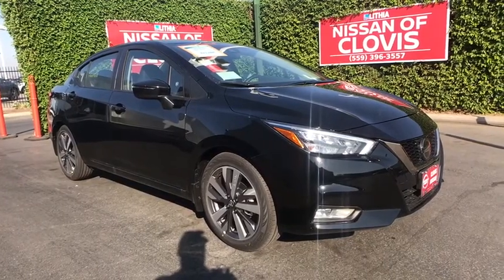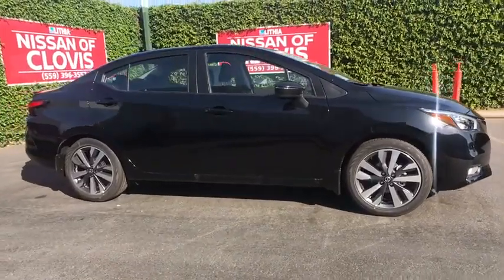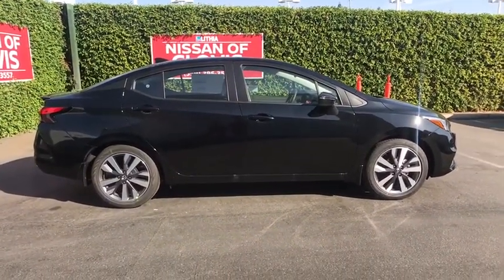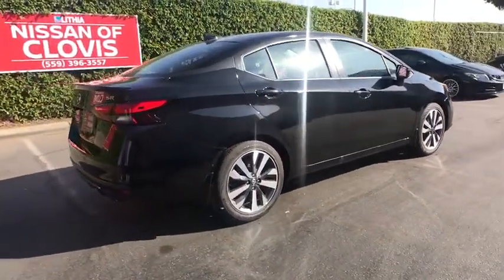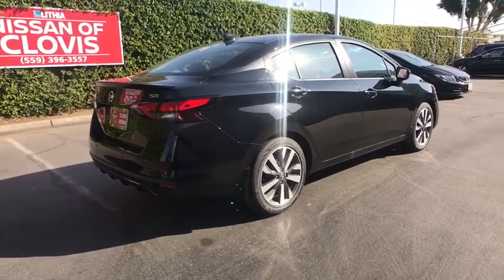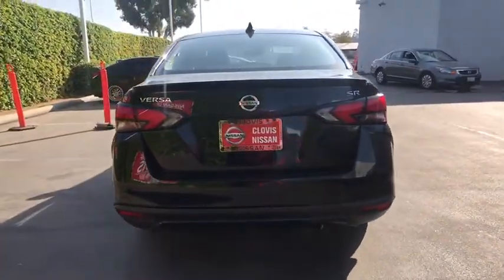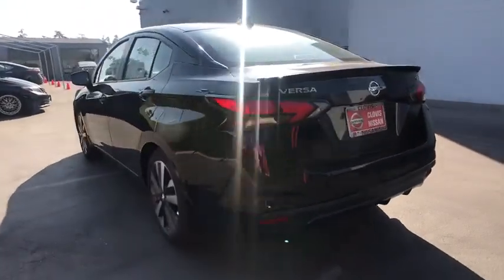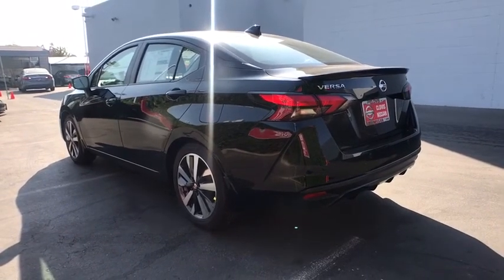2020 Nissan Versa Clovis, Selma, Fresno, Merced, Sanger, CA LL806259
SUPER BLACK New 2020 Nissan Versa available in Clovis, California at Lithia Nissan Clovis. Servicing the Selma, Fresno, Merced, Sanger, CA area.

FUEL EFFICIENT 40 MPG Hwy/32 MPG City! Auto-Off Headlights, Alloy Wheels, [B93] SPLASH GUARDS, Bluetooth, Back-Up Camera. SR trim, SUPER BLACK exterior and Sport Interior interior. Warranty 5 yrs/60k Miles - Drivetrain Warranty; AND MORE! KEY FEATURES INCLUDE: Back-Up Camera, Bluetooth, Auto-Off Headlights Rear Head Air Bag, Side Head Air Bag, Aluminum Wheels, Remote Trunk Release, Child Safety Locks, MP3 Player, Heated Mirrors. OPTION PACKAGES: SPLASH GUARDS. Nissan SR with SUPER BLACK exterior and Sport Interior interior features a 4 Cylinder Engine with 122 HP at 6300 RPM*. BUY FROM AN AWARD WINNING DEALER: ***Why is Nissan of Clovis the Go-To Spot for Fresno, Madera and Visalia Drivers Seeking a New or Used Nissan Vehicle? It could be our varied and accommodating selection of new Nissan models, including the much-loved Nissan Altima, Maxima, Sentra, Murano and Pathfinder. Perhaps it's our equally vast range of high-quality, Nissan of Clovis-approved used cars. Visit our dealership at 370 W Herndon Ave Clovis, California and find out for yourself!*** Horsepower calculations based on trim engine configuration. Fuel economy calculations based on original manufacturer data for trim engine configuration. Please confirm the accuracy of the included equipment by calling us prior to purchase.